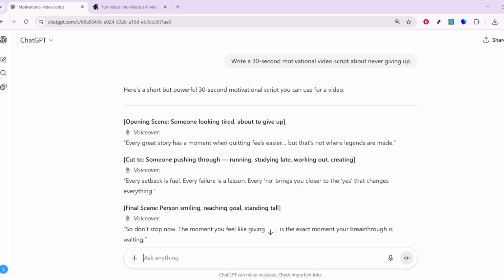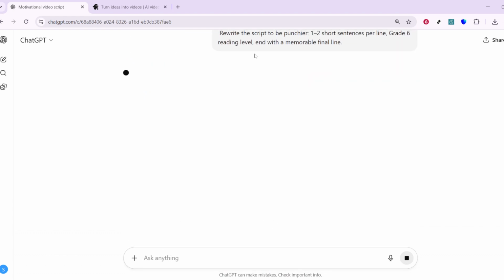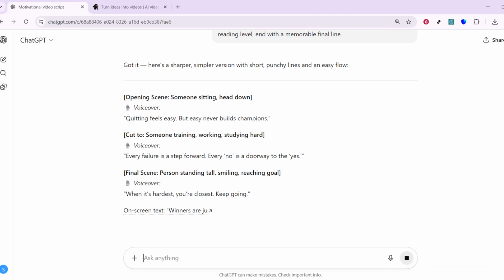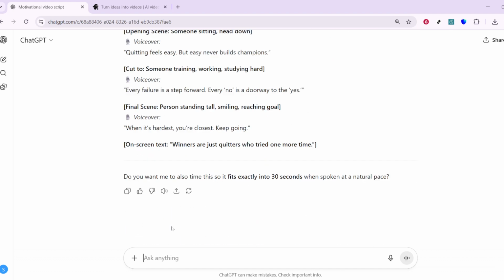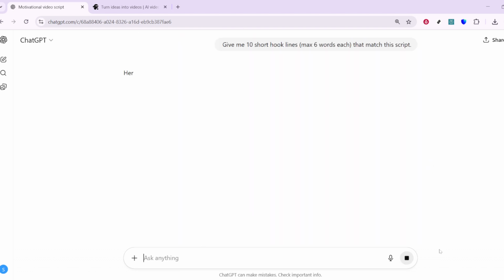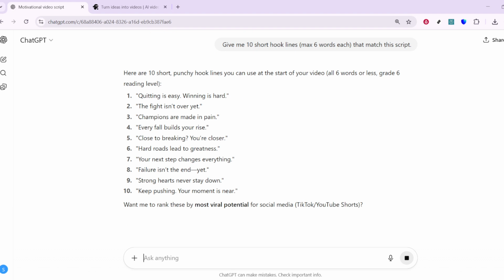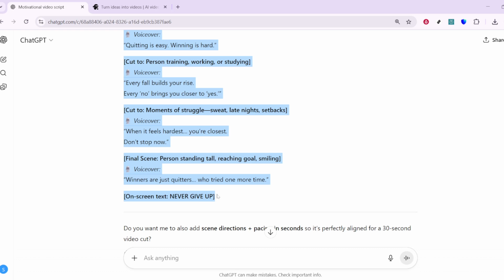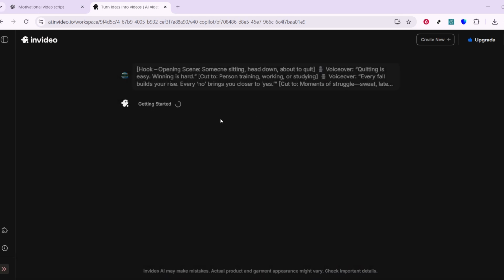How to Make AI Videos with ChatGPT and InVideo